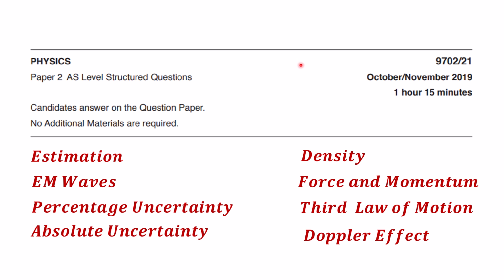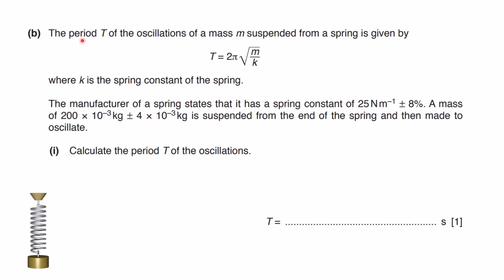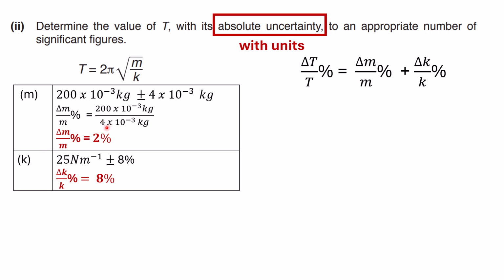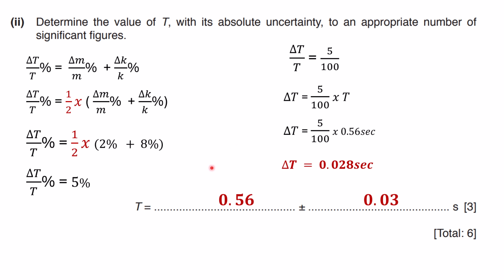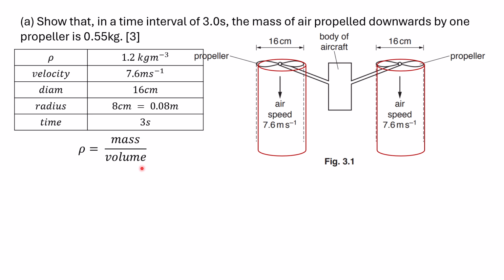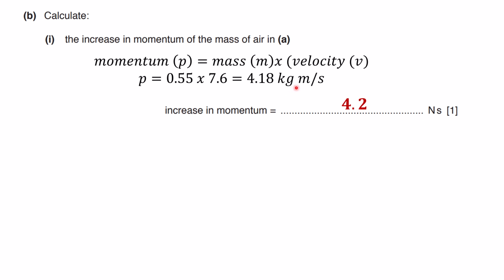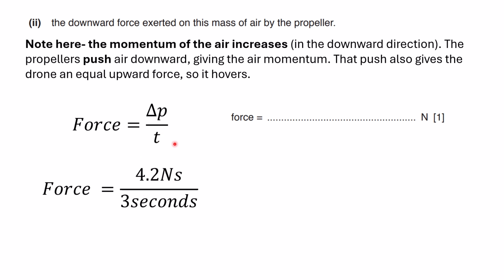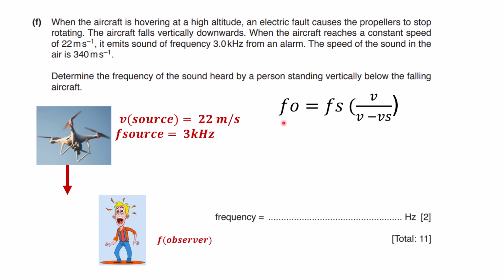AS PHYSICS ON19P21- EXAM REVIEW QUESTIONS 1 AND 3